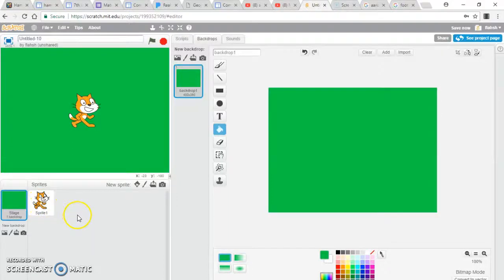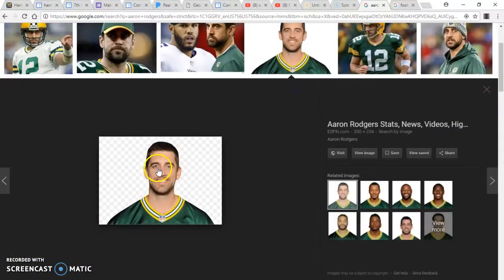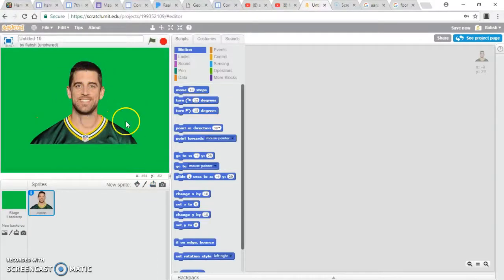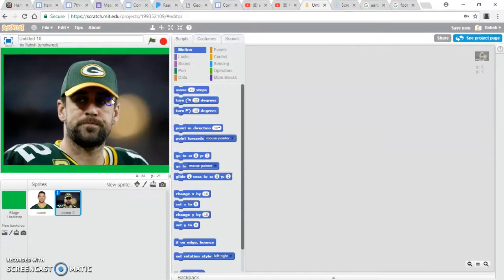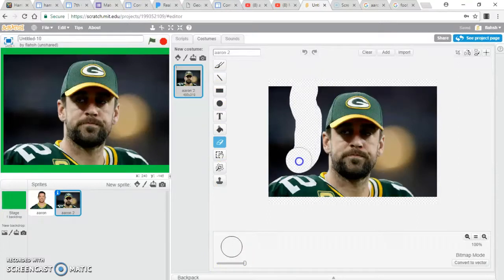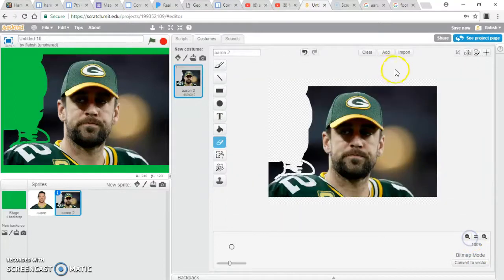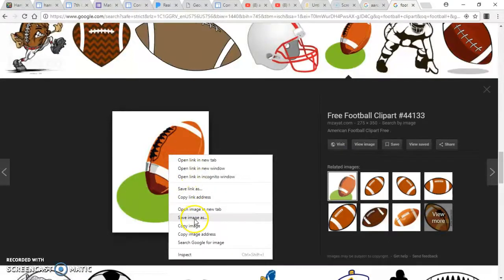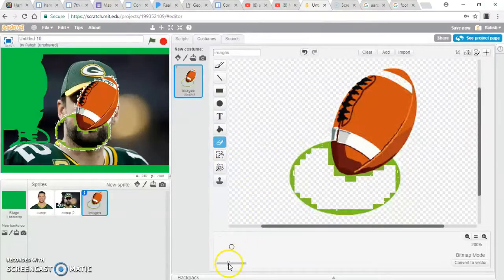Editing Character Images